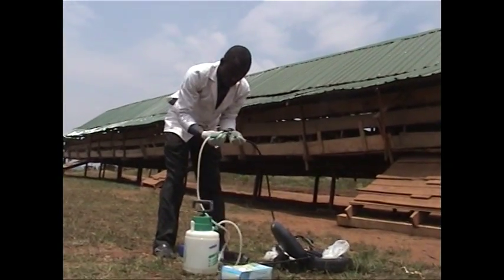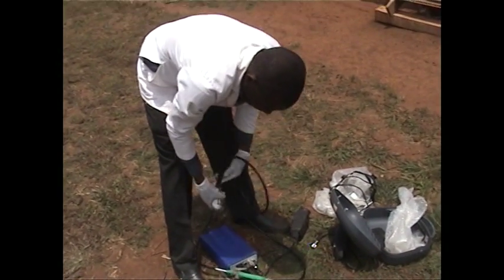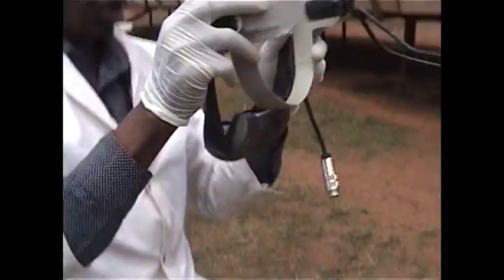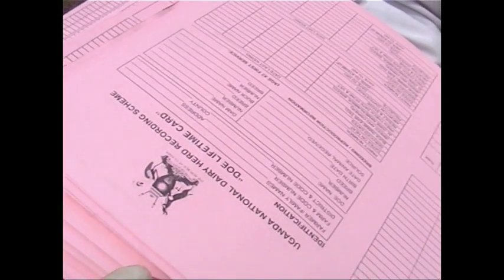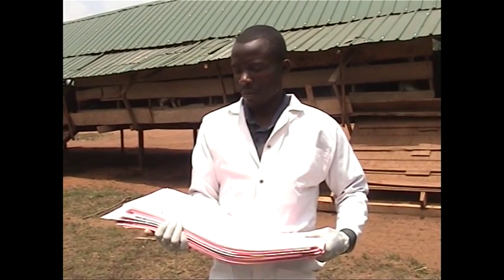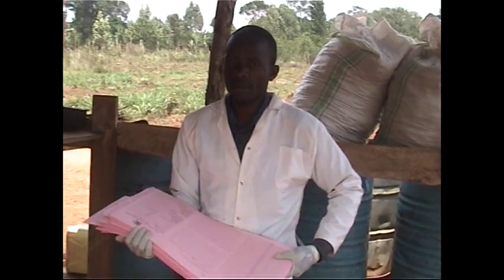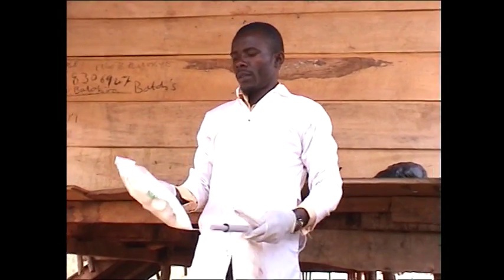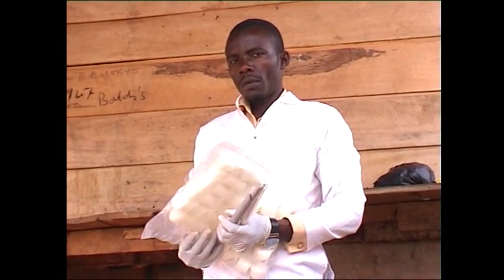VTS 01 2; Caprine estrous syncronisation in Uganda by Dr. Herbert Mukiiibi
The process of heat synchronization entails pregnancy diagnosis, record management, hormonal administration and artificial insemination.